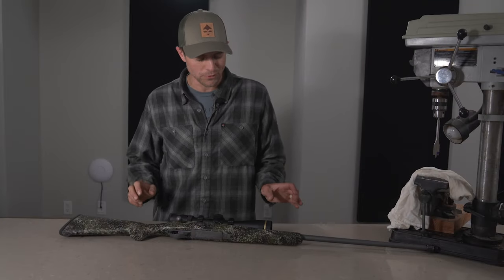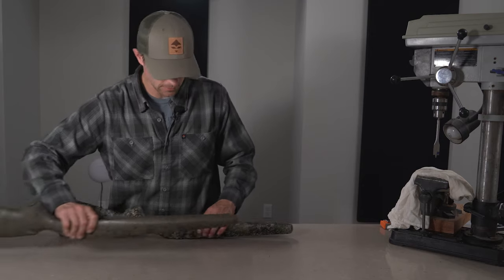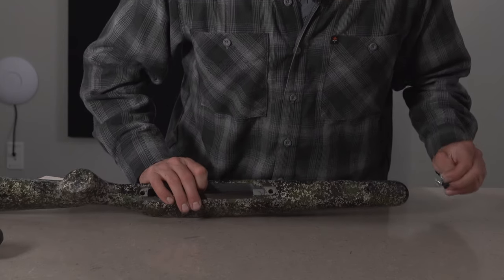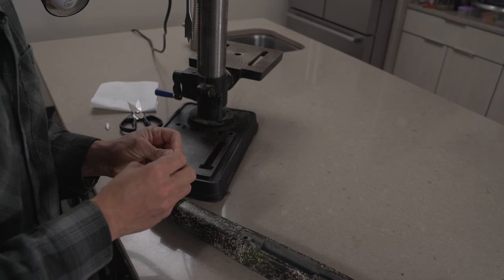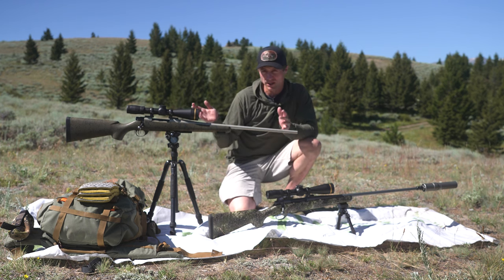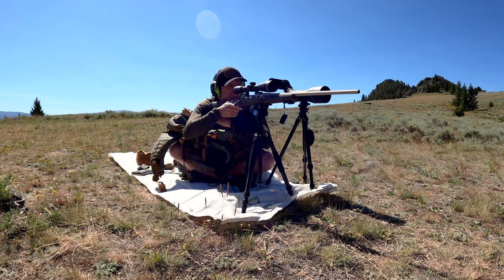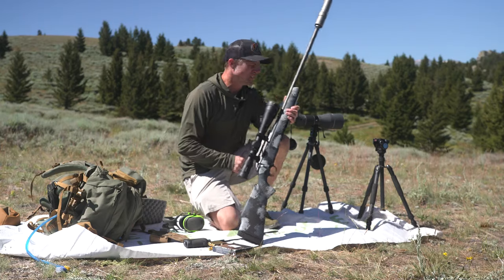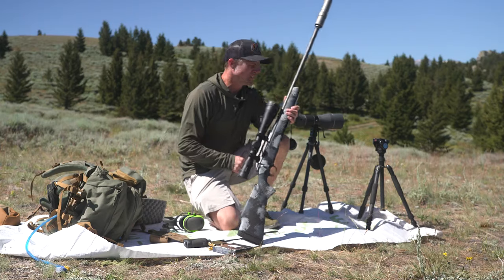One Plate for Bipod/Tripod/Spotting Scope/Camera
Marcus shows us how he installed arca Swiss plates on his hunting rifles. Having one mounting solution is a game changer in the field. Arca Swiss plates allow a hunter to use different bracing systems while out hunting.